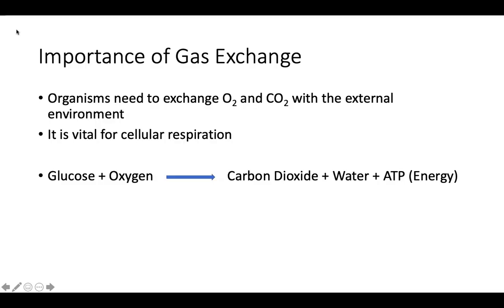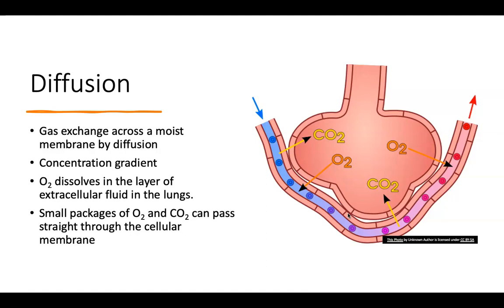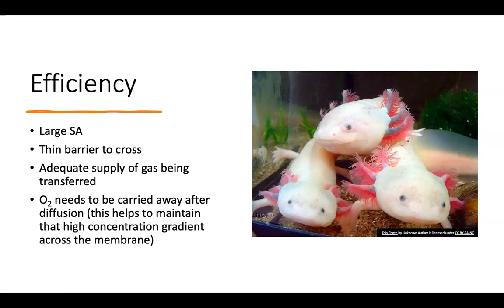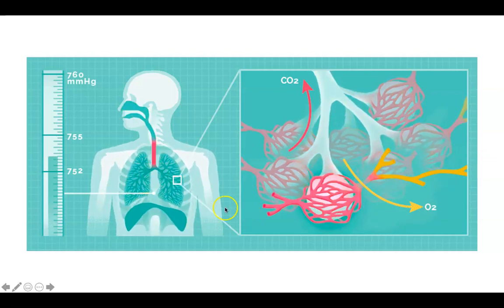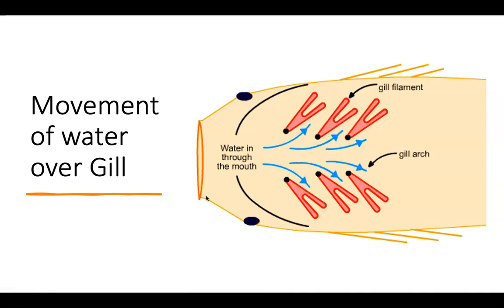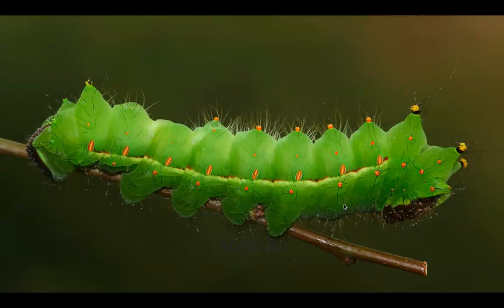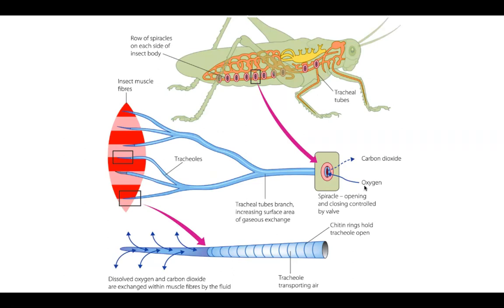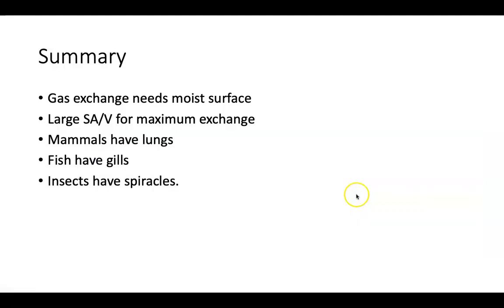Gas exchange animals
Revision of Gas Exchange in Animals